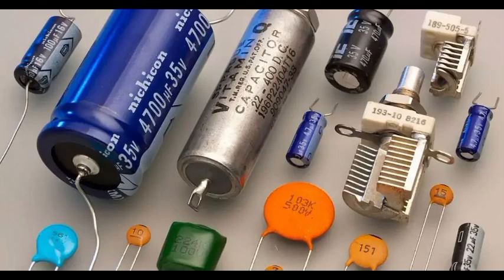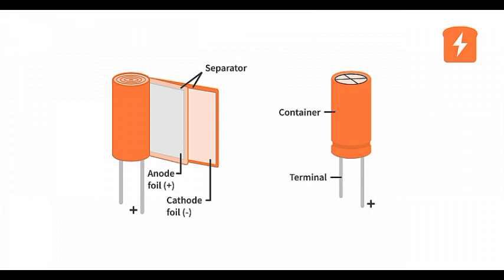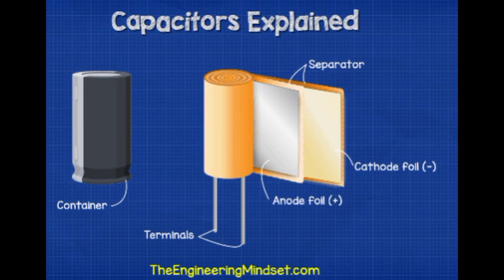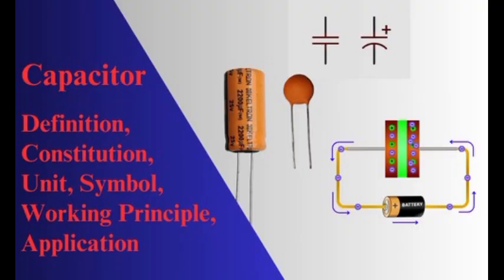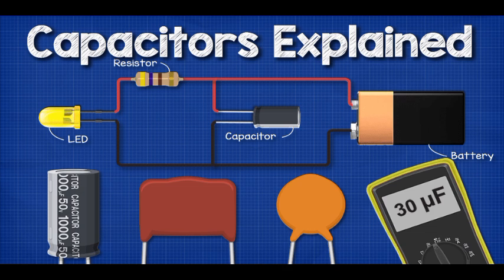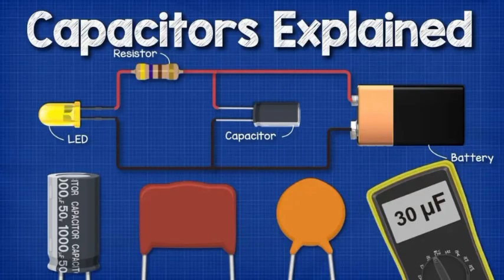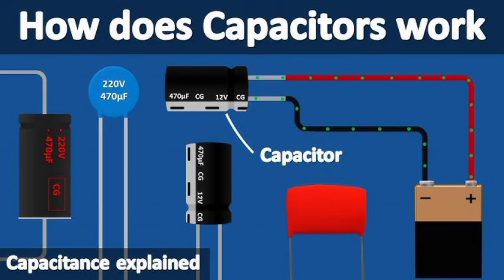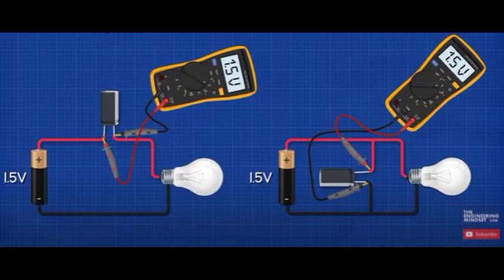Capester Ko Check Krne Ka Trika in Hindi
Complete_Guide_to_The_2SC5200_Transistor___Working_Principle___Advantages_and_Disadvantages#diyelectronics_#electricalengineering_#electronicsprojects.